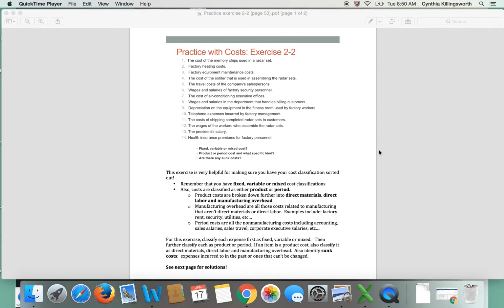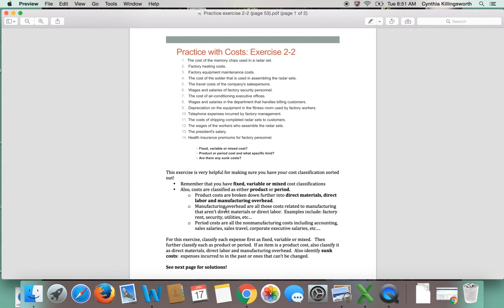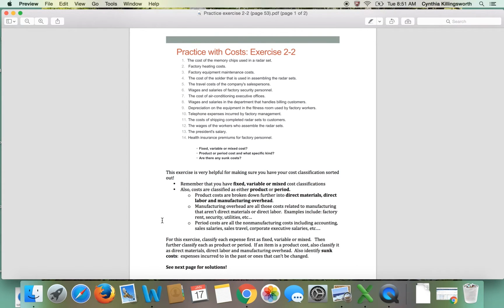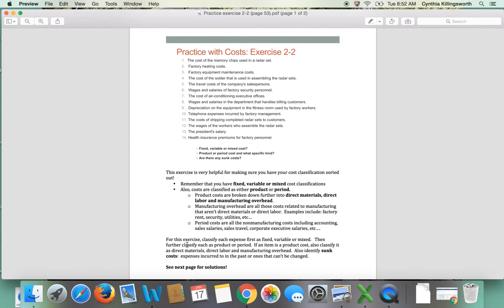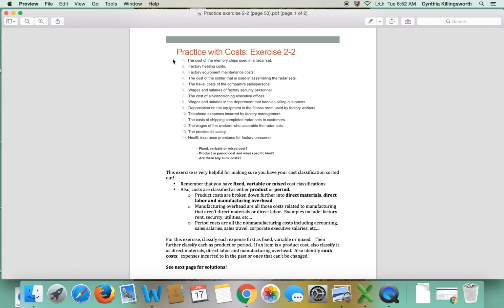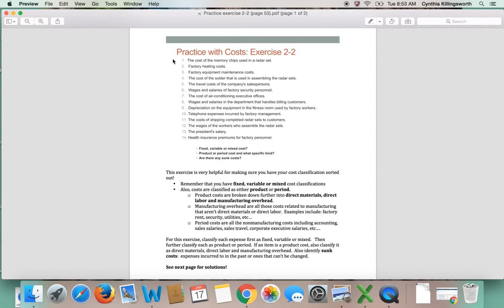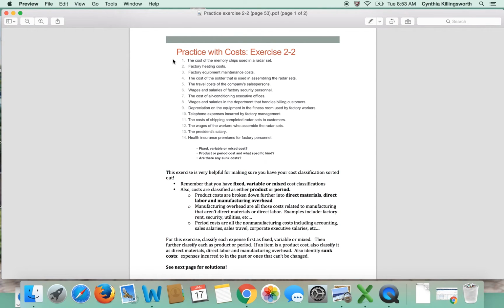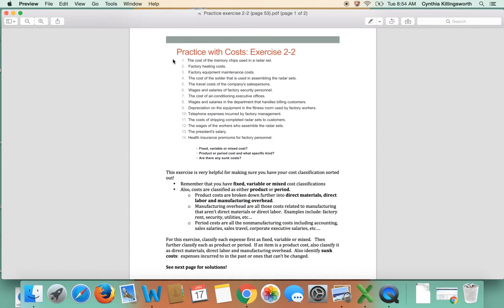Exercise 2 2 Video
Managerial accounting practice with cost classifications